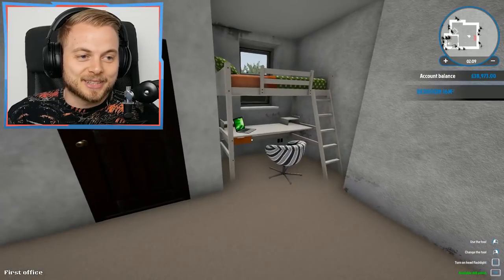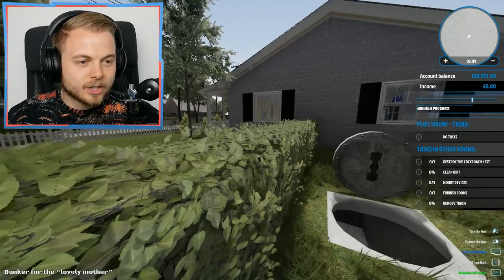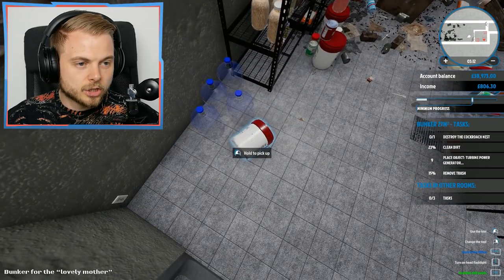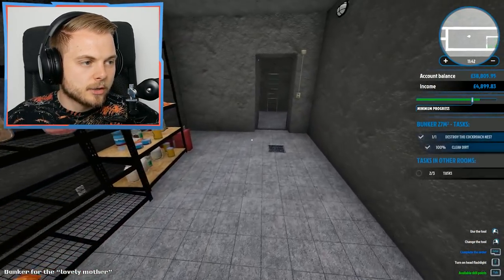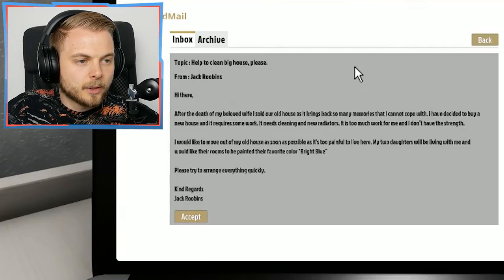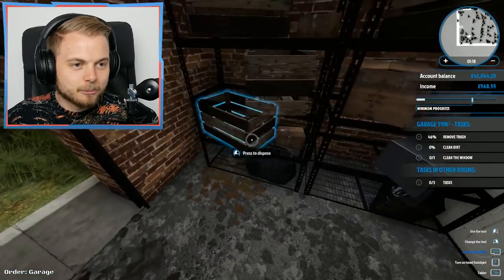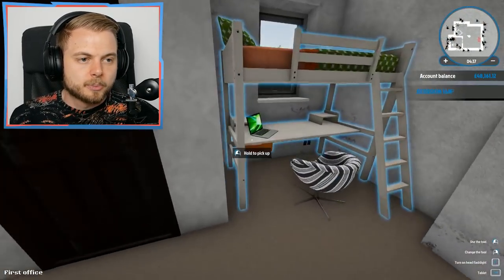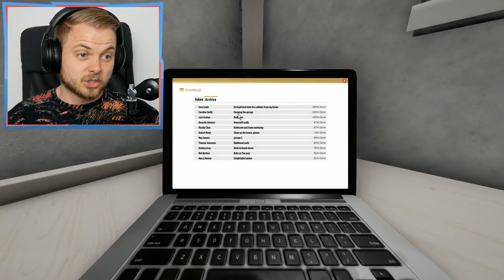UNDERGROUND BUNKER!! - HOUSE FLIPPER #4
HOUSE FLIPPER!
Hello Everybody! Welcome to HOUSE FLIPPER! In this video, I am the best Handyman the world has ever seen! I get to fix peoples houses and earn great money from it! Maybe one day I can move out of my horrible office aha